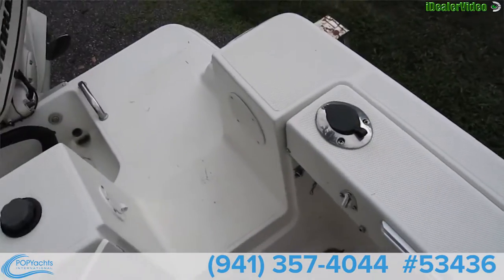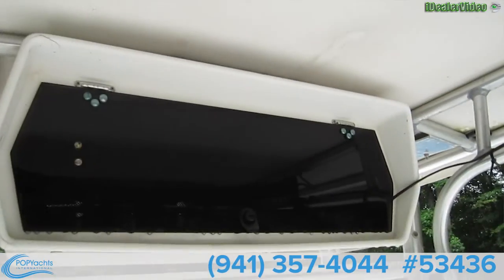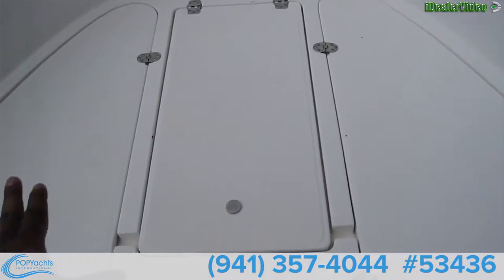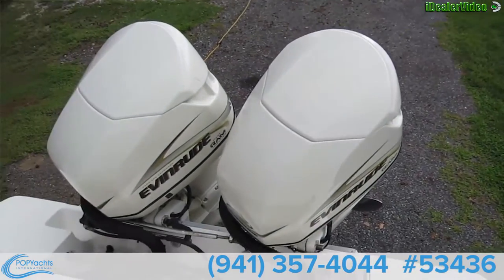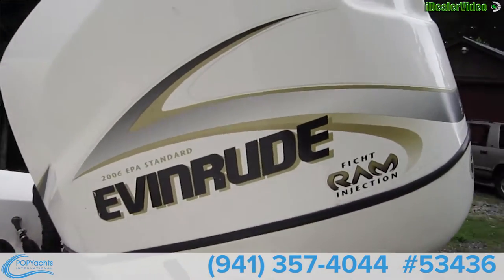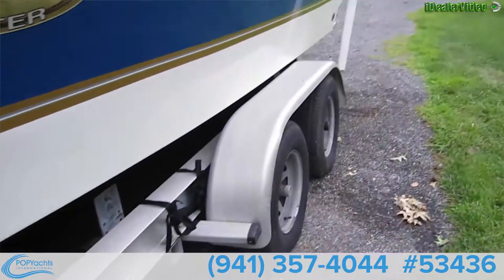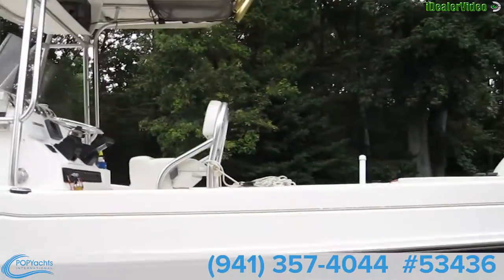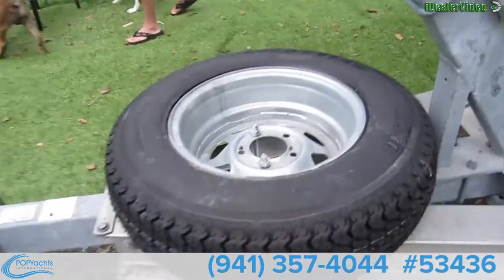[SOLD] Used 2001 Aquasport 250 Osprey - Tournament Master Edition in Charlotte Hall, Maryland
This boat has been sold  (See you soon in Richmond, VA).  Viewers who viewed this boat were most likely to view the following comparable listings, which are still for sale:

2002 Aquasport 250 Osprey in Virginia Beach, Virginia - $22,900

2000 Grady-White 265 Express in North Palm Beach, Florida - $29,500

1988 Aquasport 290 Express Fisherman in Newport, North Carolina - $11,500

2001 Grady-White 247 Advance in North Palm Beach, Florida - $27,500

2000 Mako 29 Center Console Tuna Boat in Hampton Falls, New Hampshire - $26,999